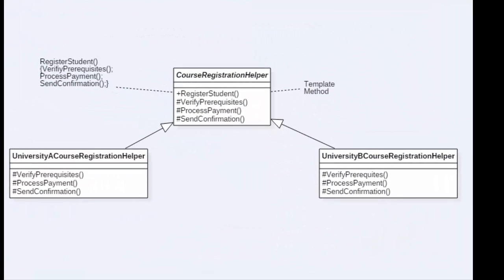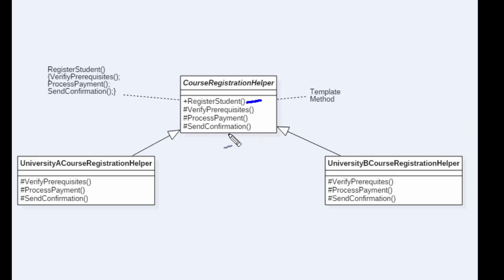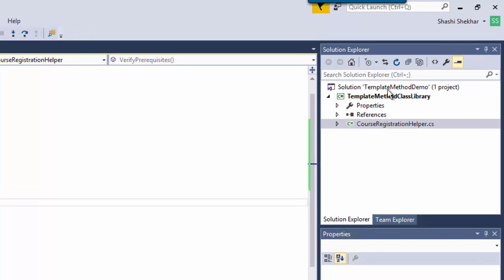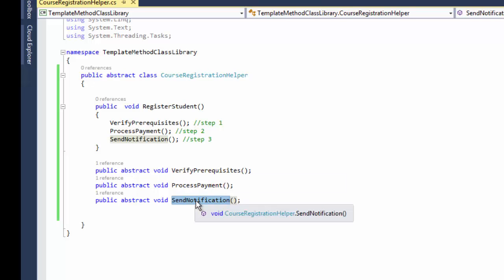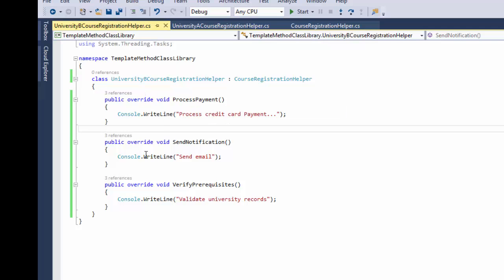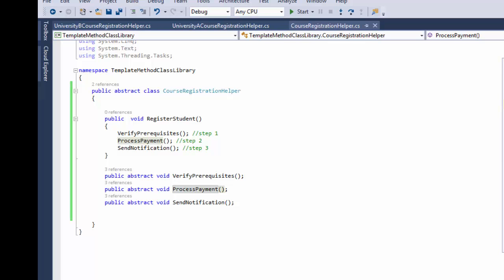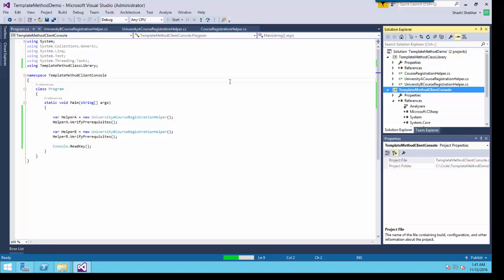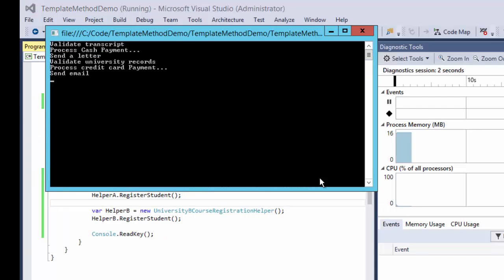Template Method Design Pattern: C# Implementation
Implementation of Template Method Design Pattern in C#